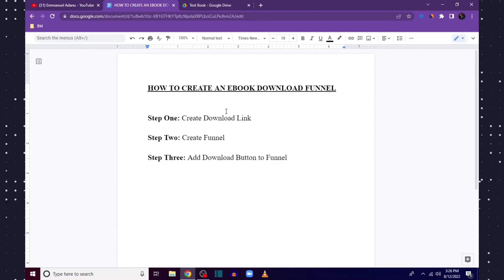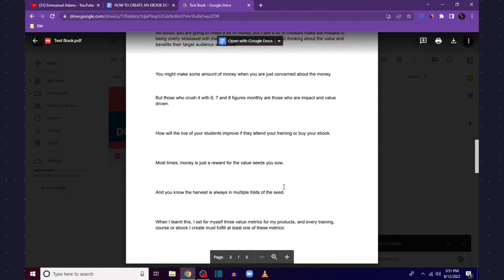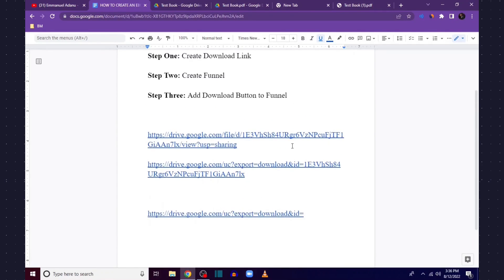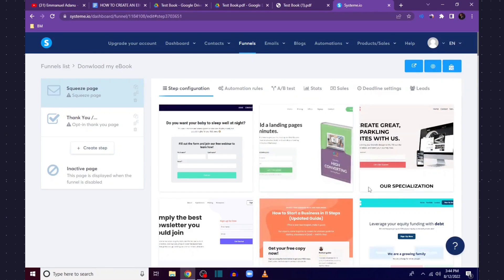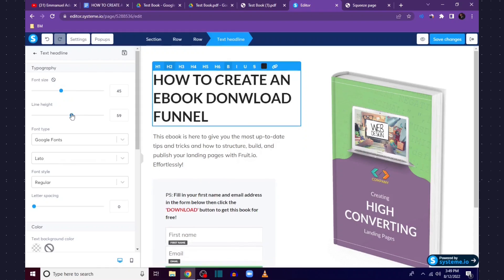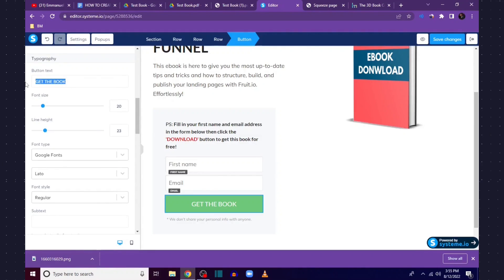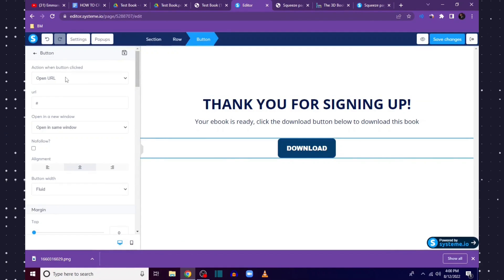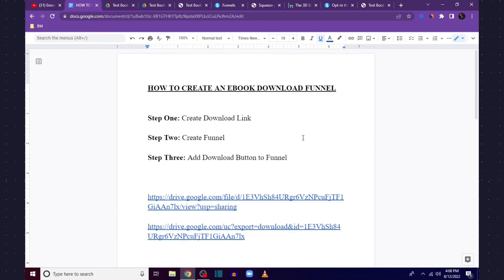Step-by-Step Guide: How to Build an eBook Download Funnel & Generate Leads on Auto-Pilot [2022]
Link create a download link for your book your book’s google drive ID]

Timestamps
00:00 Intro
02:45 Creating a Download Link
06:02 Funnel Setup
13:44 Download Page
16:46 Conclusion

An eBook download funnel will enable you setup a lead generation system you can use attract a massive number of leads, sell your products and build your email list. In this video, you are going to see how to setup an ebook download funnel from scratch.

Video title: Step-by-Step Guide: How to Build an eBook Download Funnel & Generate Leads on Auto-Pilot [2022]

Video Overview
Step 1: Create Download Link
Step 2: Build Funnel
Step 3: Add Download Link to Funnel